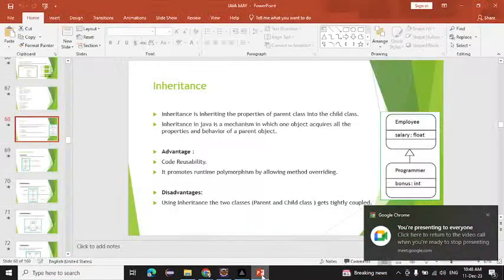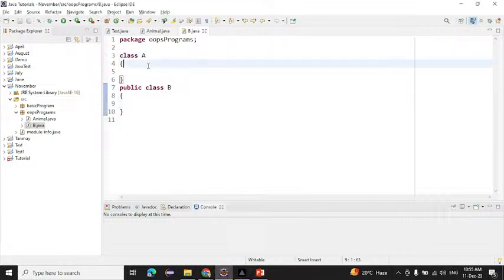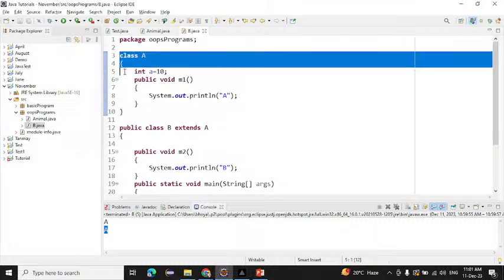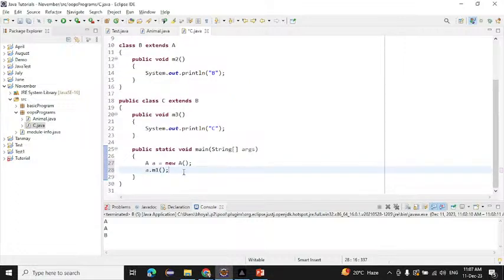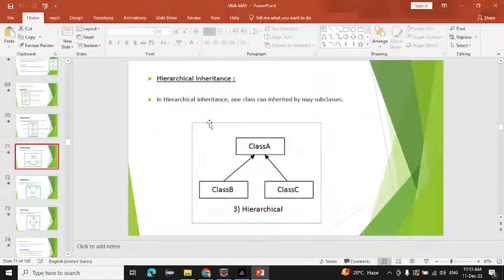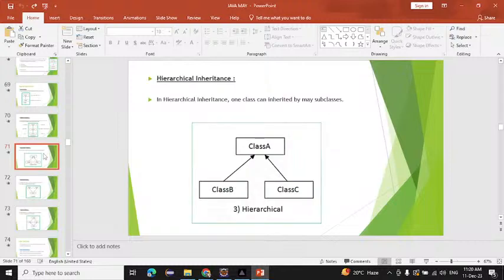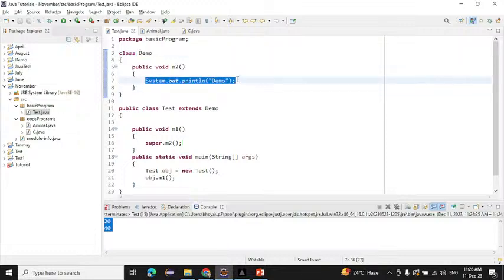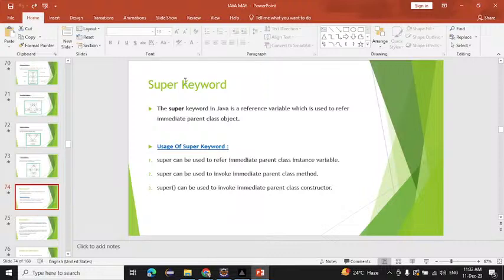Java Batch (17-11-23)Tutorial 16- Inheritance and Super Keyword